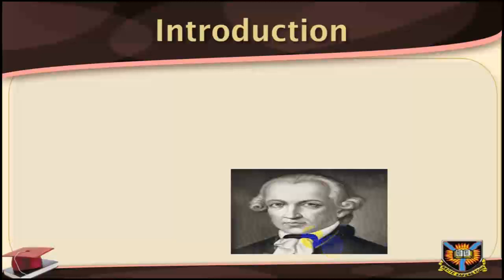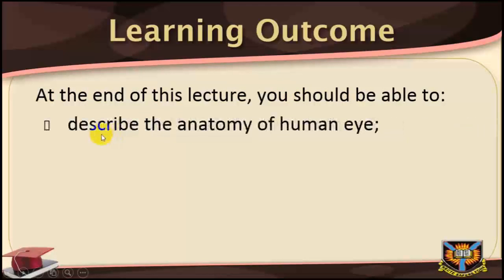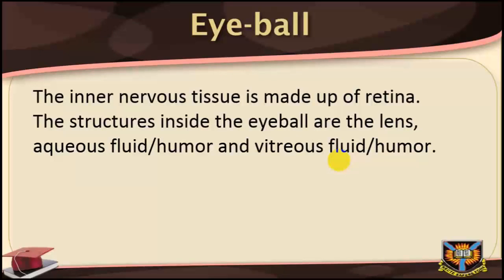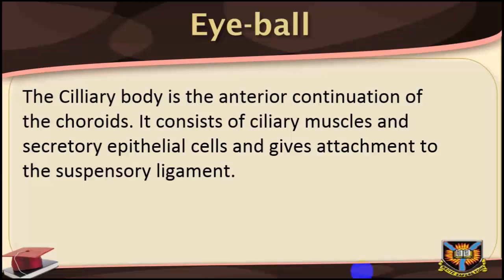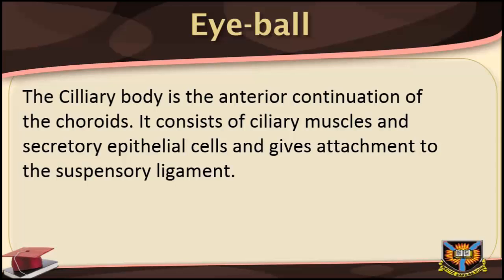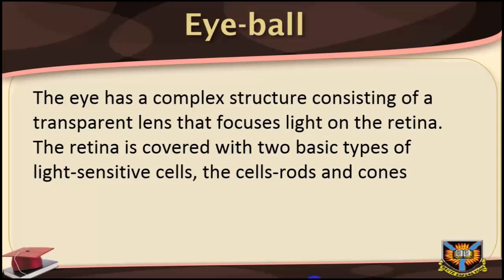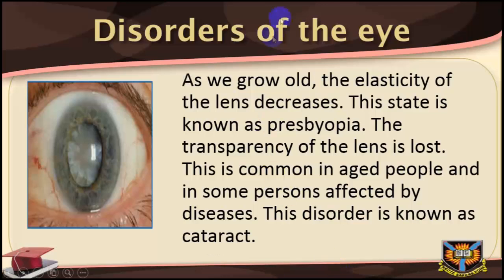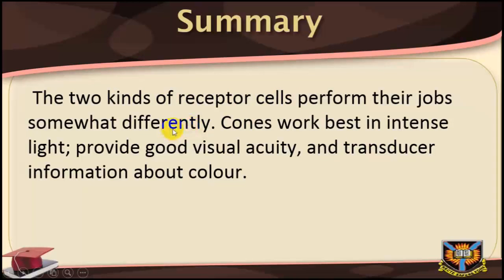PSY 311 SESSION 5